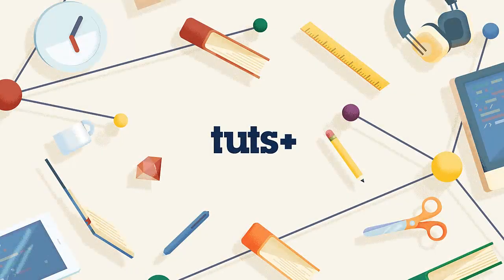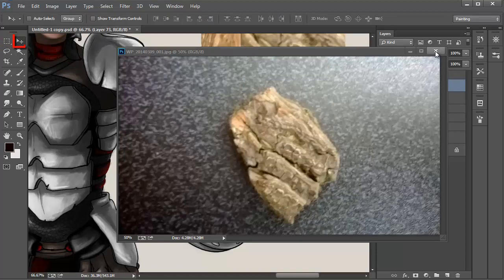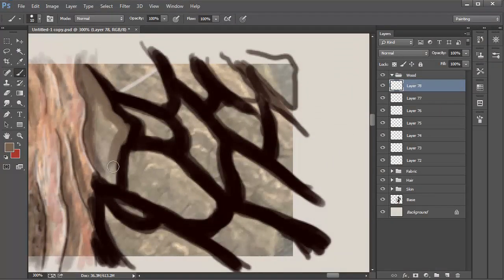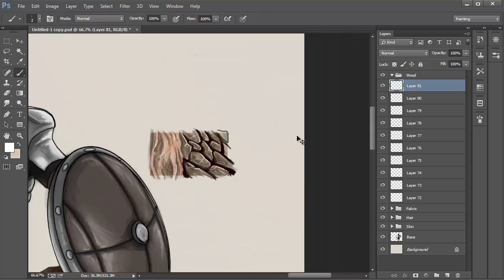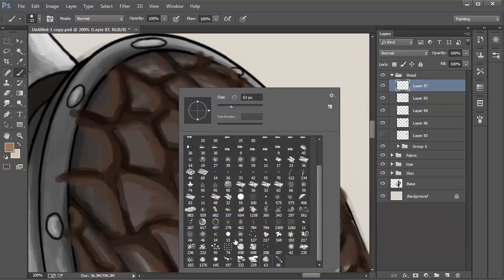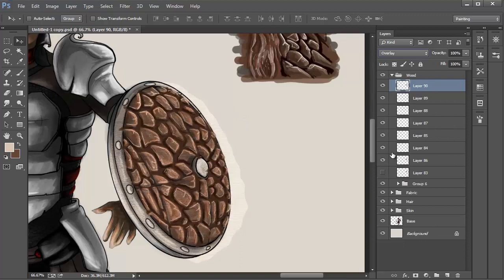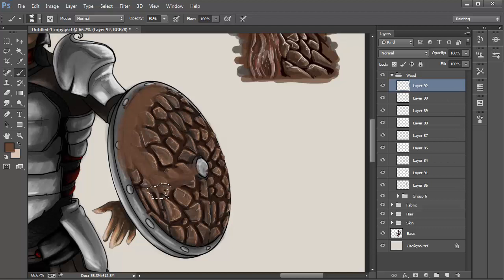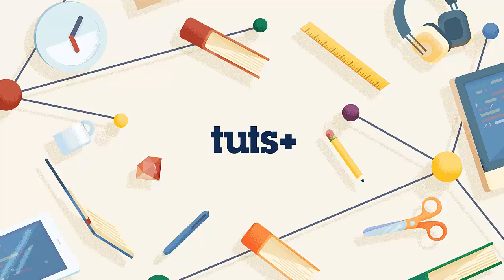Fundamentals of Digital Painting: 13 Creating a Wood Effect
In this beginners' course, digital artist Nastasia Peters will teach you the core fundamentals of digital painting, including all the tools you need to know, how to work with colors and textures, and how to create skin and facial features.